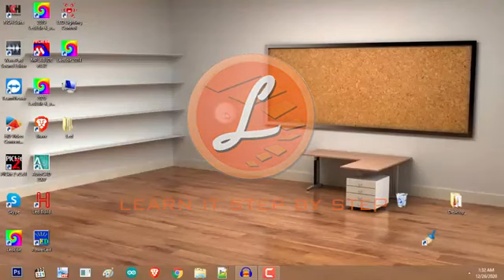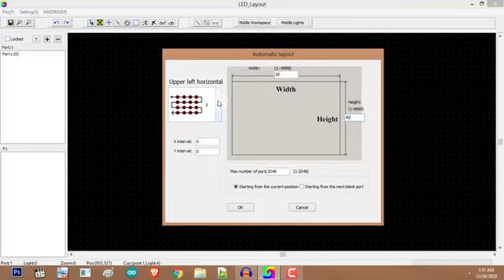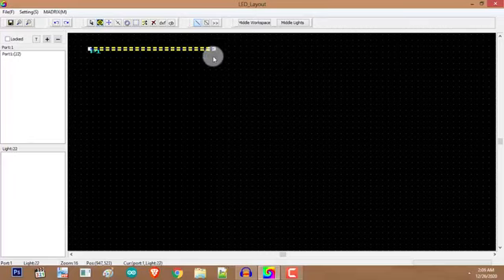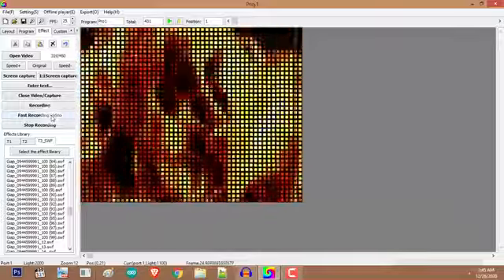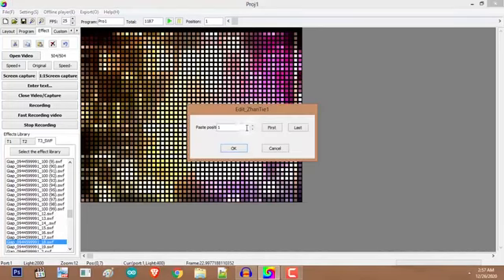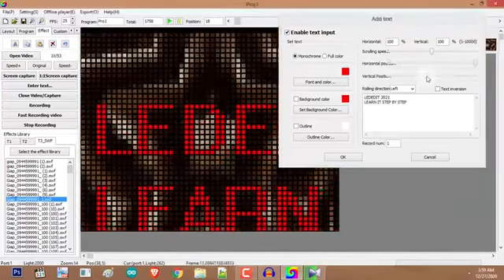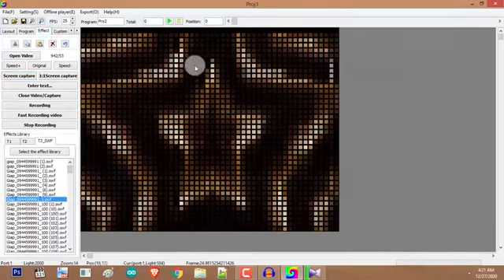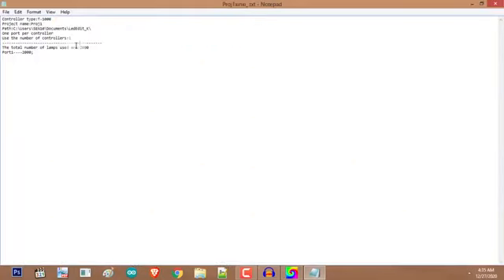How to Use LEDEdit 2021 Software Programming Pixel LED Complete Tutorial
In this tutorial we are going to look into the basics of pixel LED programming software LEDEdit 2021.In this tutorial we will cover topics such as creating projects , creating a pixel LED layout , creating a program , recording a program , editing a program and exporting the program.